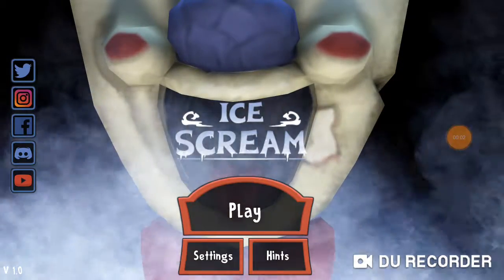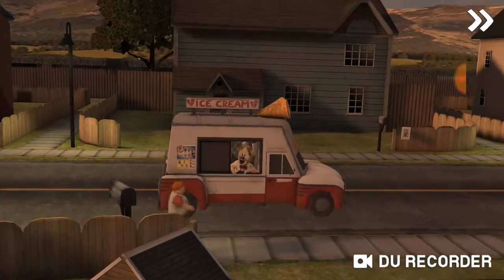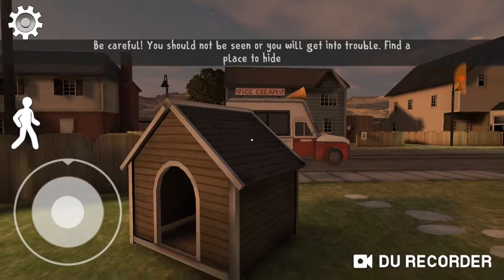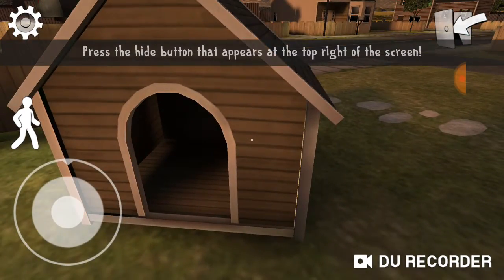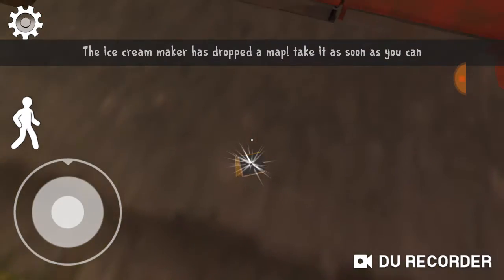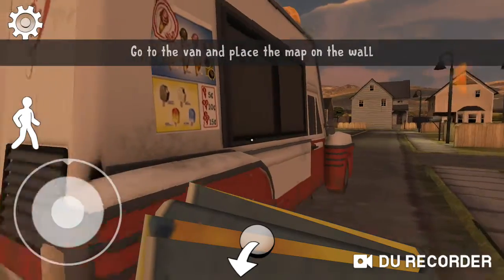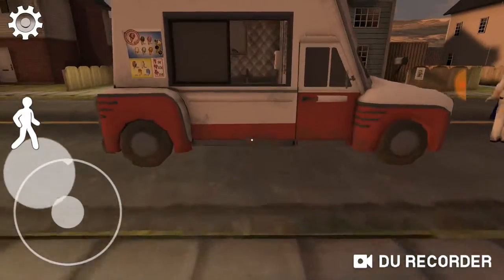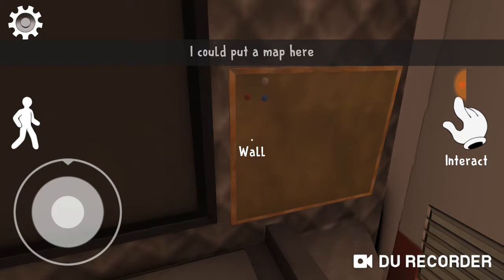Ice Scream New SCARY MOBILE Horror Game!